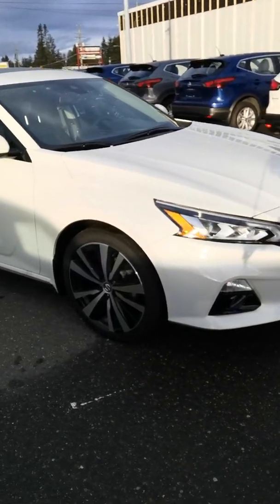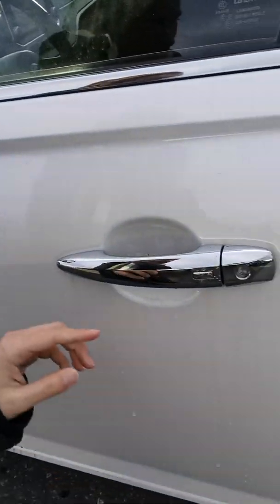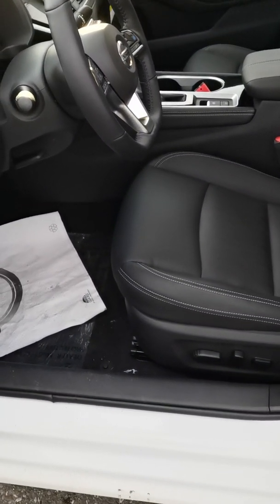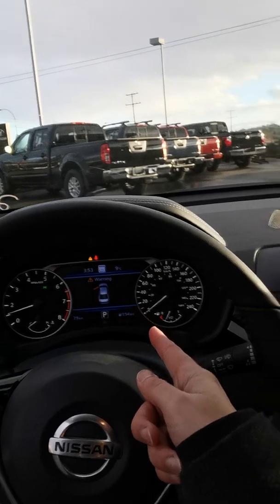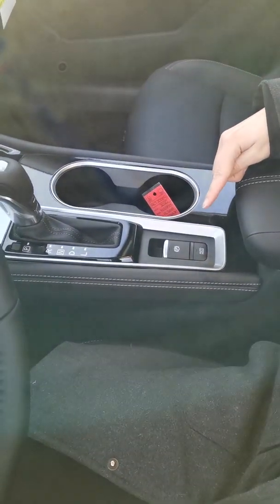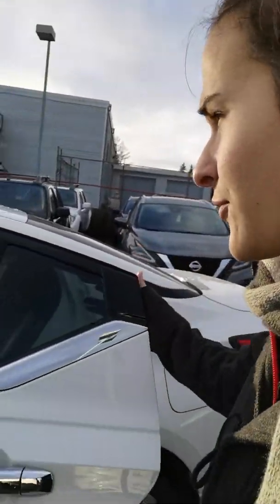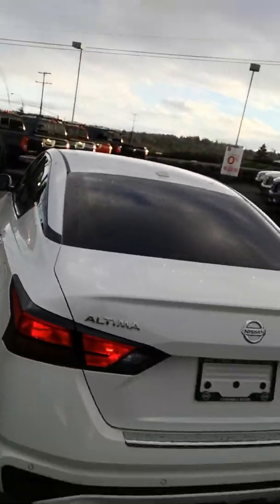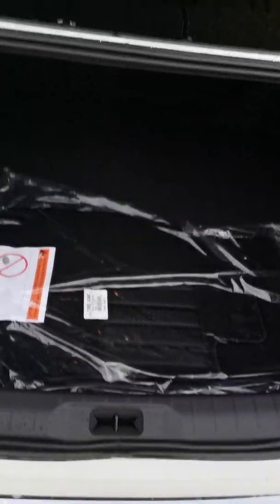For Rhonda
Laying my cards out on the table, this would be a dream come true for me if you would consider this beauty 2020 Nissan Altima Platinum!